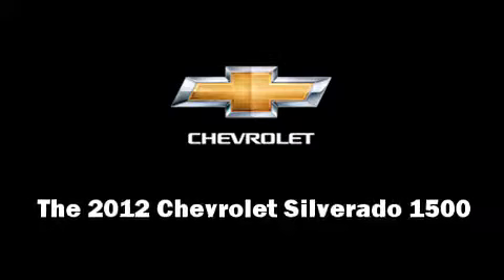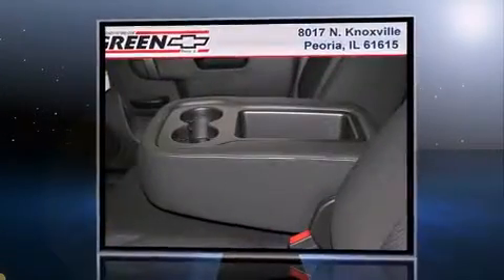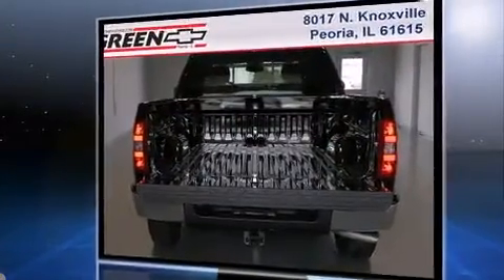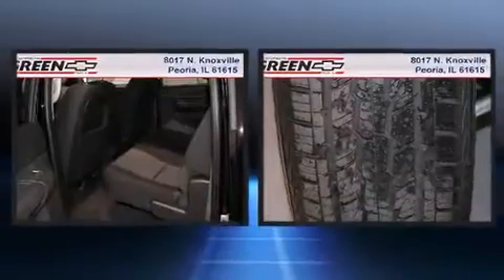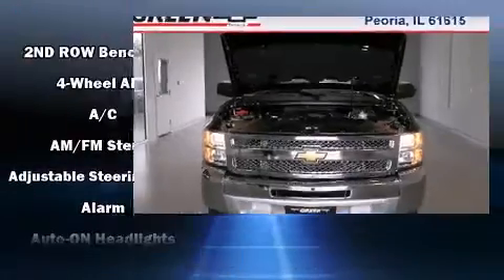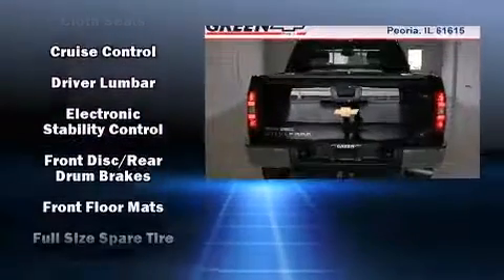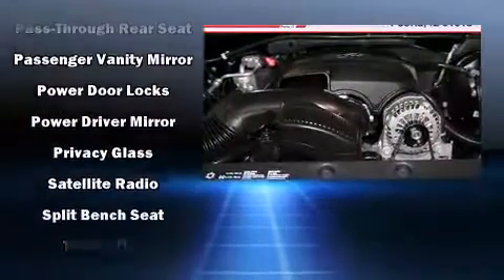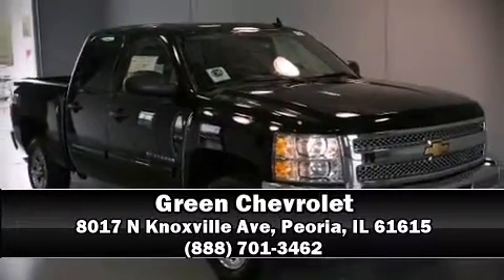2012 Chevrolet Silverado 1500 2WD Crew Cab 143.5 LS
Green Chevrolet
8017 N Knoxville Ave

The 2012 Chevrolet Silverado 1500. This 4 door, 6 passenger truck stands out among competitors in its class! It features an automatic transmission, rear-wheel drive, and a powerful 8 cylinder engine. Top features include a split folding rear seat, a front bench seat, air conditioning, fully automatic headlights, heated door mirrors, cruise control, an overhead console, and remote keyless entry. Chevrolet ensures the safety and security of its passengers with equipment such as: dual front impact airbags with occupant sensing airbag, front SIDE impact airbags, traction control, a panic alarm, and ABS brakes. Electronic stability control ensures solid grip atop the road surface, no matter how challenging the driving conditions. A test drive is waiting for you.